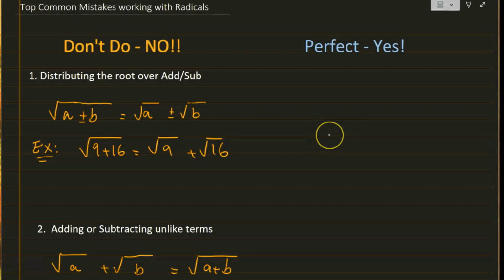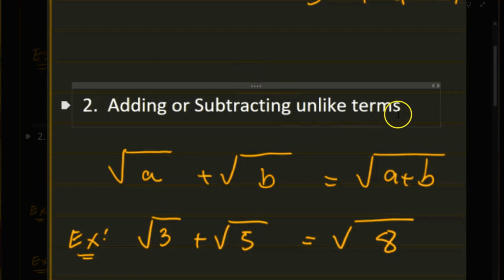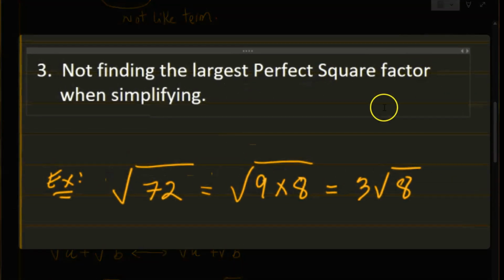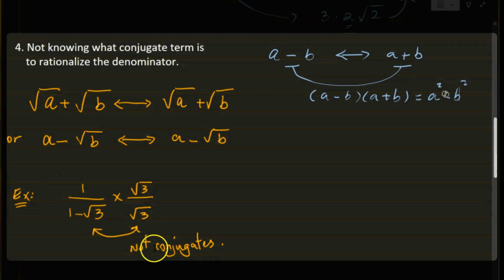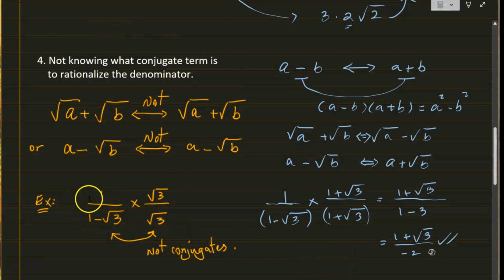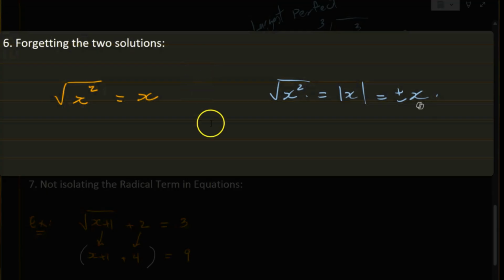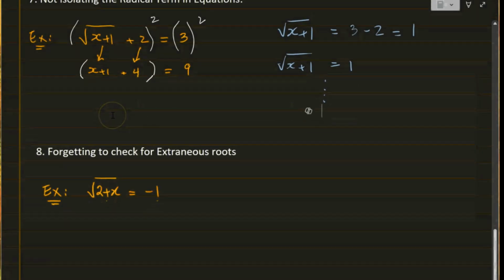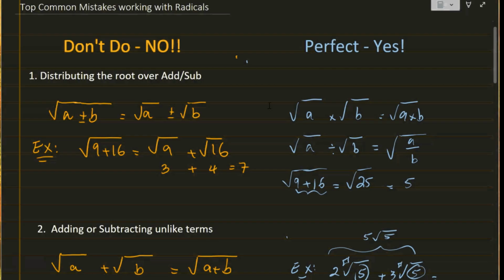Top 8 Common Mistakes with Radicals - STEP-BY-STEP GUIDE - Pre-Calculus 11, Algebra I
In this lesson from the MathSupport channel (@mathsupportnow) — we break down the Top 8 Mistakes Students Make with Radicals and how to avoid them. Whether you're simplifying square roots, rationalizing denominators, or solving radical equations, this video will help you stop making these common errors and start mastering radical expressions with confidence.

 What’s Covered in This Video:
✅Why √(a + b) ≠ √a + √b — and how to avoid this trap
✅When radical terms are like terms (and when they’re not)
✅How to simplify radicals completely using the largest perfect square
✅How to rationalize denominators using conjugates
✅Why squaring both sides of an equation requires caution
✅How to avoid extraneous solutions in radical equations
✅Mistakes with cube roots and higher-order roots
✅The importance of isolating the radical before solving

00:00 – Introduction
00:05 – Mistake 1: Distributing the Root Over Addition/Subtraction
02:03 – Mistake 2: Adding or Subtracting Unlike Radical Terms
03:58 – Mistake 3: Not Finding the Largest Perfect Square Factor
05:30 – Mistake 4: Not Using the Conjugate to Rationalize the Denominator
08:47 – Mistake 5: Not Finding the Largest Higher Root Factor
09:31 – Mistake 6: Forgetting the Two Solutions in Radical Equations
10:15 – Mistake 7: Not Isolating the Radical Before Squaring
12:03 – Mistake 8: Forgetting to Check for Extraneous Roots
13:50 – Final Thoughts

Who This Is For:
🎯Grade 10–12 math students (Canada, US, UK, NZ, Australia, Asia curricula)
🎯Algebra learners reviewing radical operations
🎯Anyone preparing for tests, exams, or homework
🎯Teachers and Tutors who want to build confidence and avoid common errors